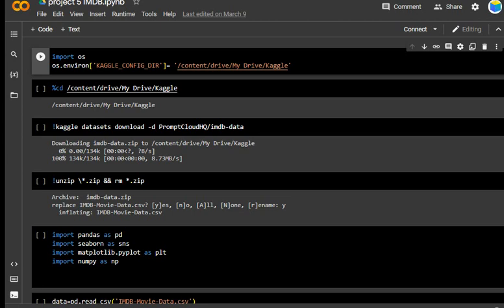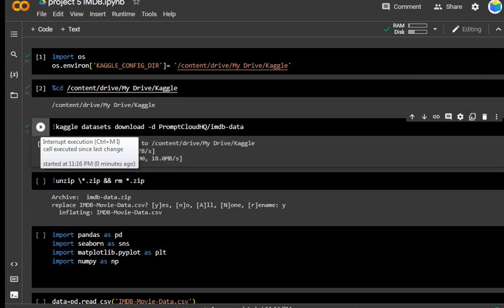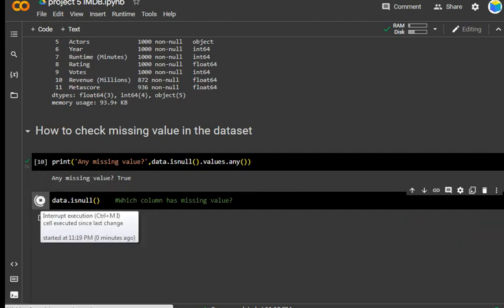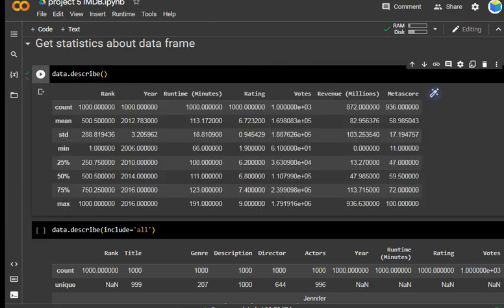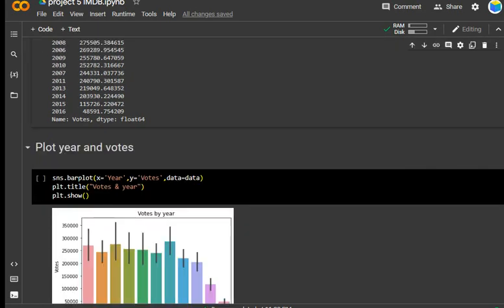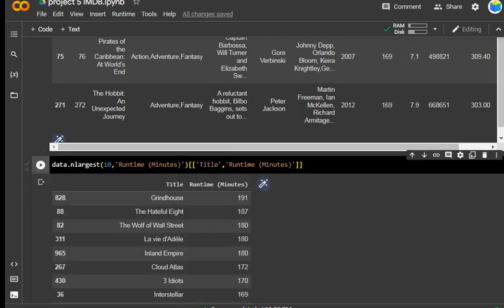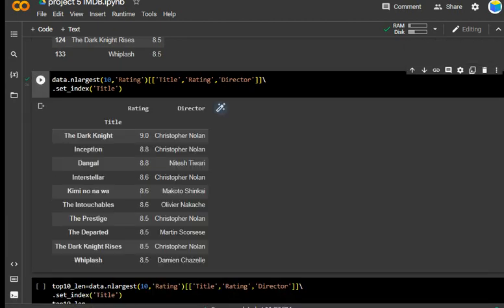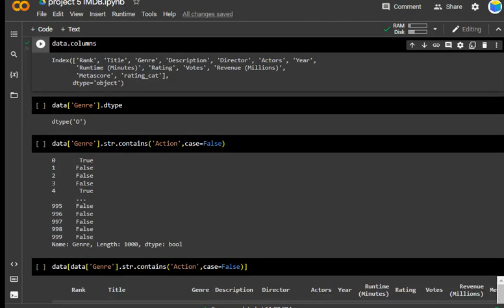IMDb Ratings, Reviews Analysis Python |Project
IMDb Ratings, Reviews Analysis Python |Project| rlanguagestatistics project. IMDb is the world's most popular and trusted source for movie, TV, and celebrity content. Find ratings and reviews for the latest movies and TV shows. Movies: Starring Paul Thomas Anderson, Edgar Wright, Brad Bird, and Ben Mankiewicz. Let's take a look at the history of cinema and its impact on our culture. Advanced Search on IMDb allows you to run very powerful queries on all the people and titles in your database. Find exactly what you're looking for! IMDb is the world's most popular and trusted source for movies, TV, and celebrities. Watch trailers, check showtimes and buy tickets.